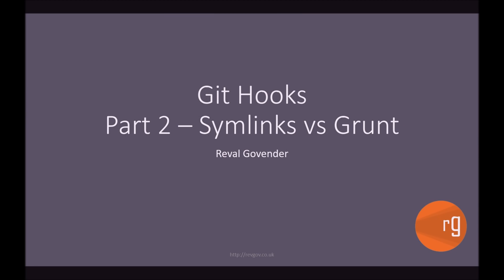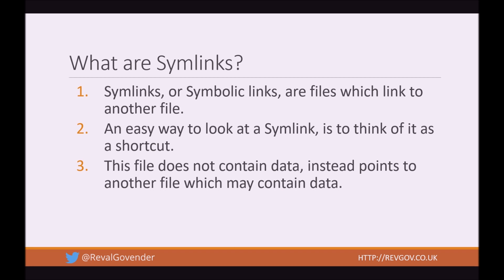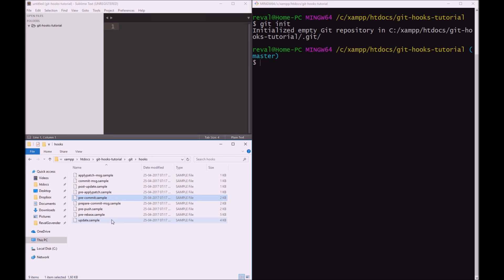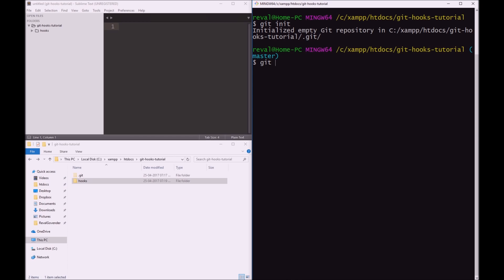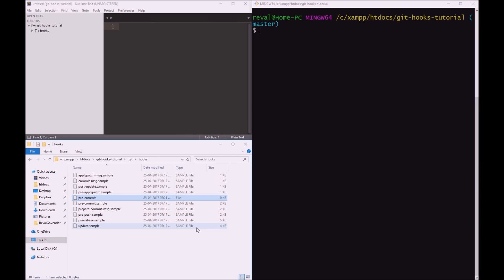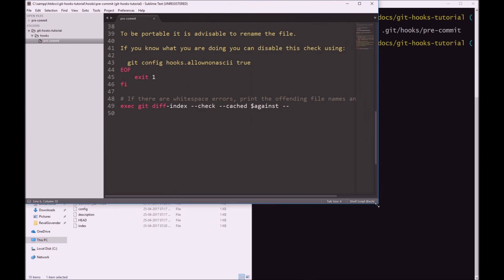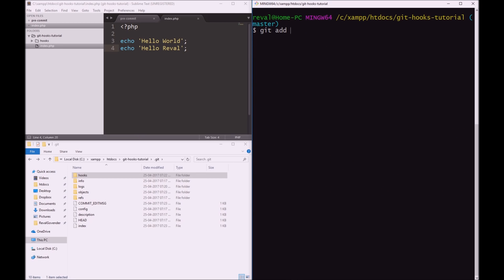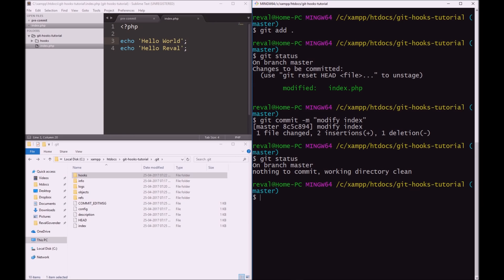Git Hooks Part 2 - Using Symlinks to keep your Hooks within version control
In this video, I show you how to solve the problem with Git Hooks being out of version control. I first mention you can use Grunt to fix the issue and then Symlinks. I then demonstrate how to to do this with Symlinks.

1 - Following on from Part 1- 0:16
2 - What is Grunt - 0:41
3 - What are Symlinks - 1:37
4 - Symlinks vs Grunt - 01:57
5 - Code demonstration - 02:22